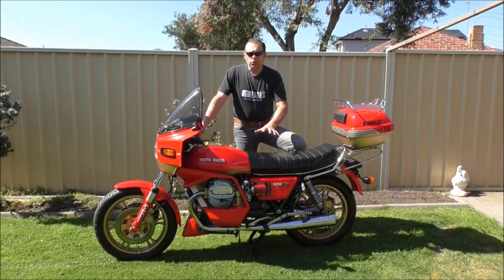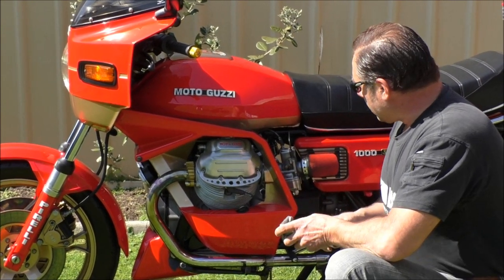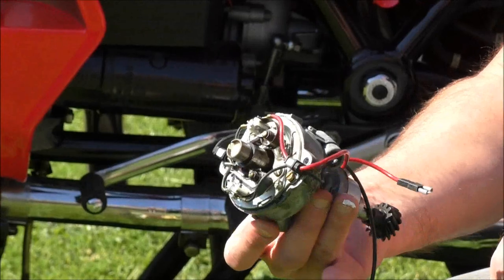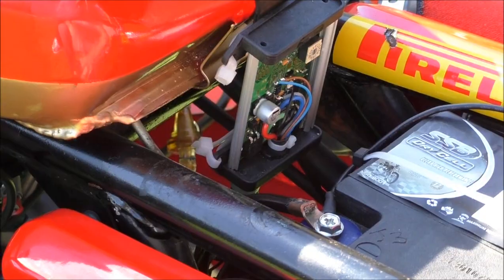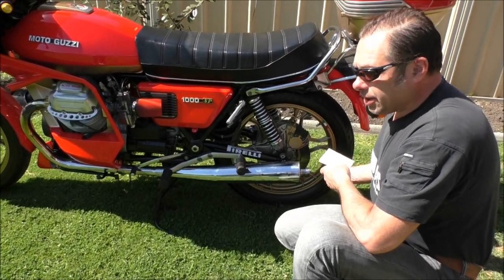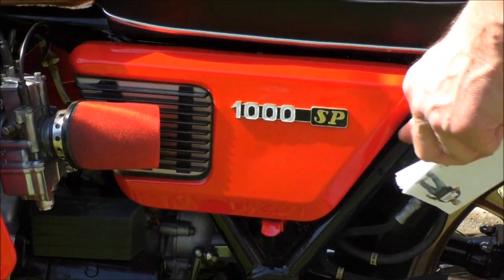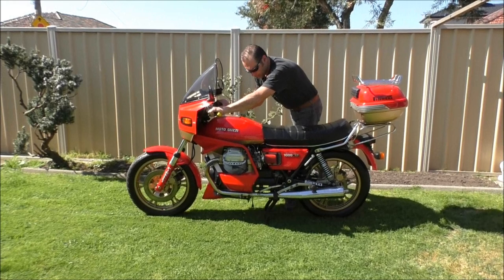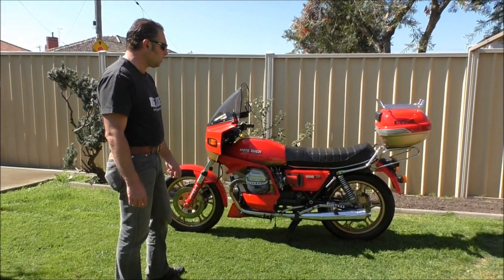Moto Guzzi SP 1000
Personalised and customised Moto Guzzi SP 1000. I'll show you the latest updates to my rebuild with information about altering the exhaust, changing the ignition and carburettors.